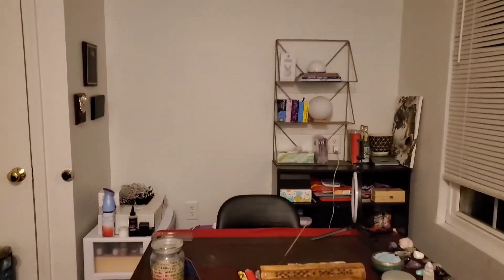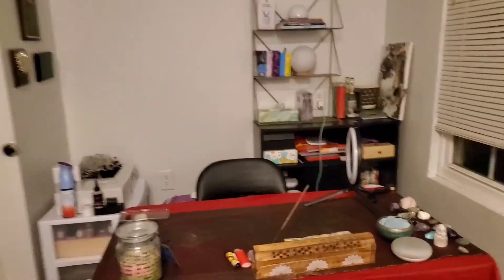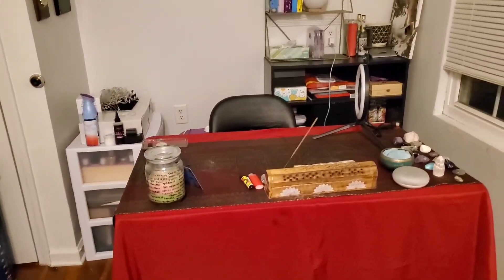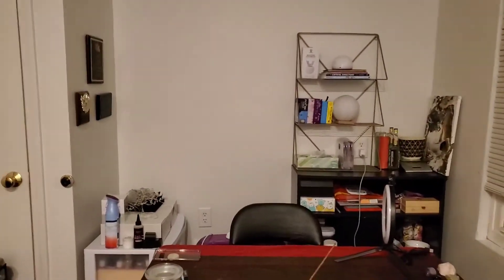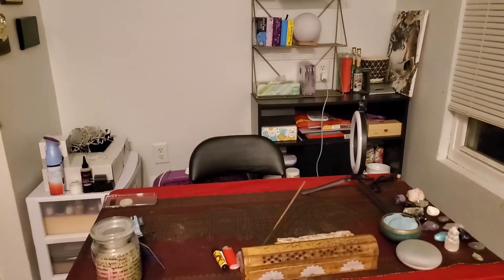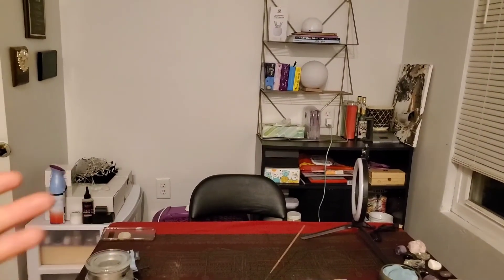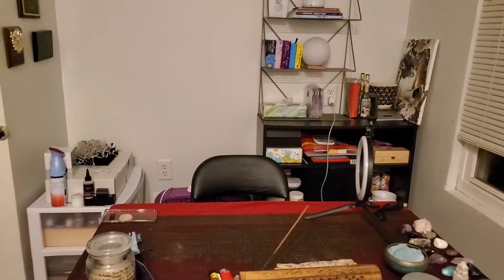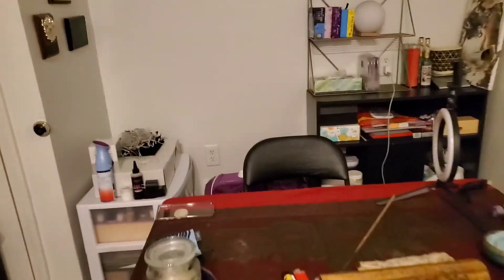AFFORDABLE lighting & backdrop set up for Aspiring Youtubers, Photographers, & Influencers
PRODUCTS MENTIONED

Backdrop Kit

African American Woman Backdrop

Tabletop Ring Light